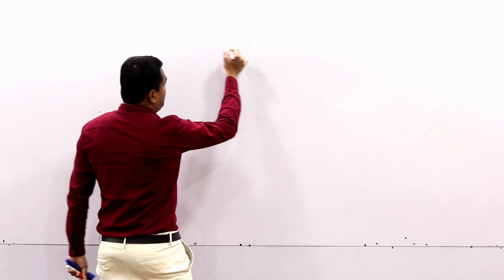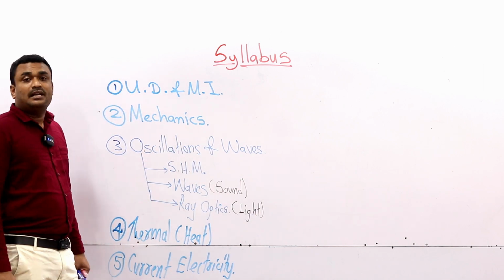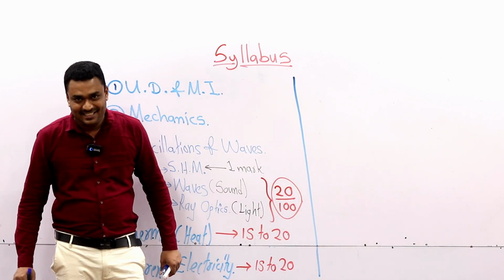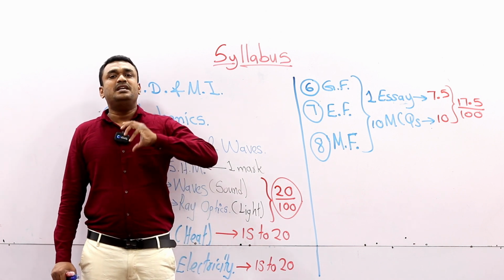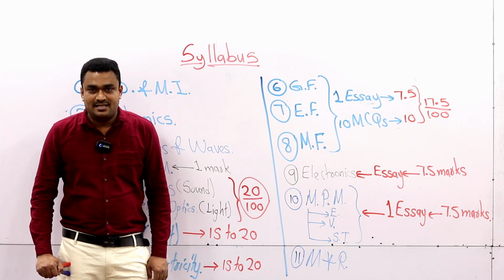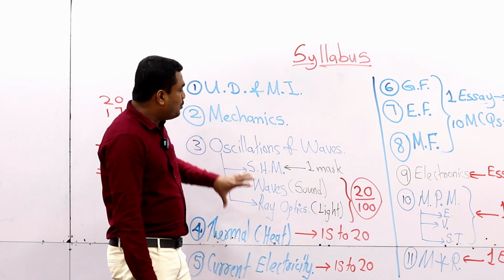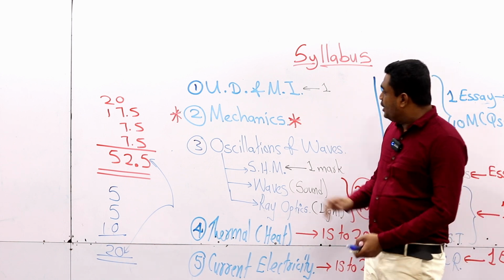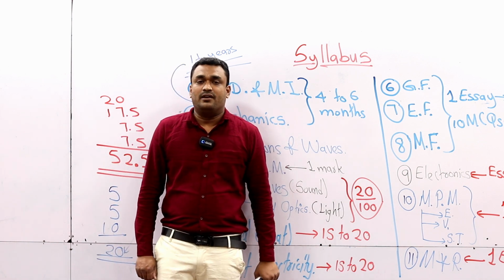How to study physics for GCE A/L? With TIPS | ENGLISH Medium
Most challenging part of life of an